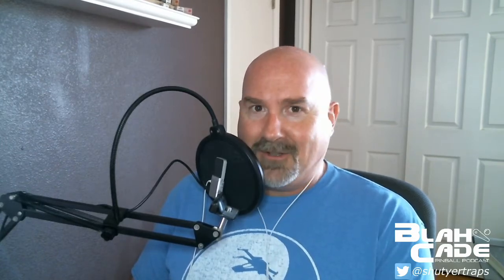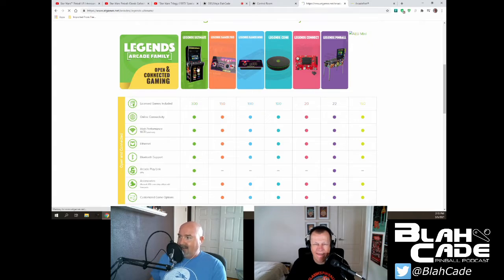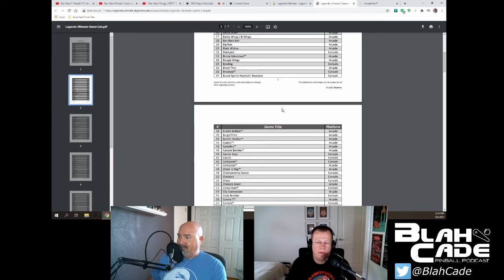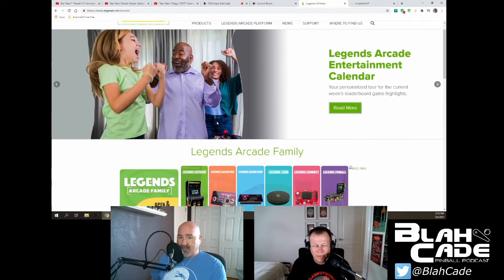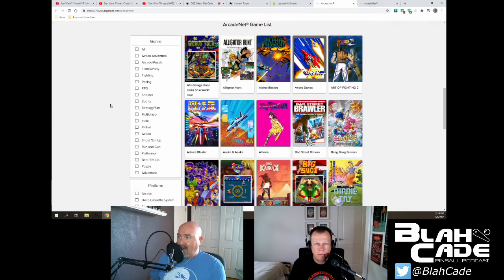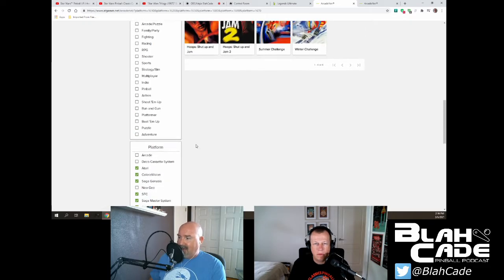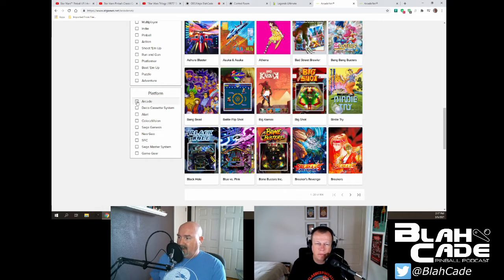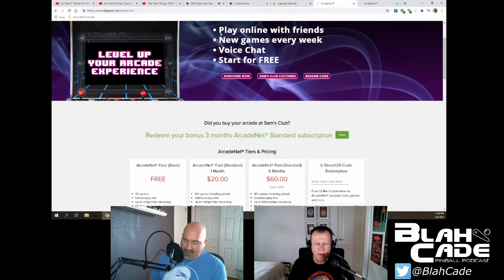Corrections To Our AtGames Website Issues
In Episode 217 we took issue with some of the ways AtGames' website 'hides' info. Turns out we weren't looking in the right spot. Thing is, we now have new complaints!